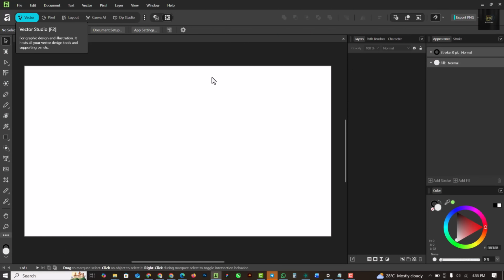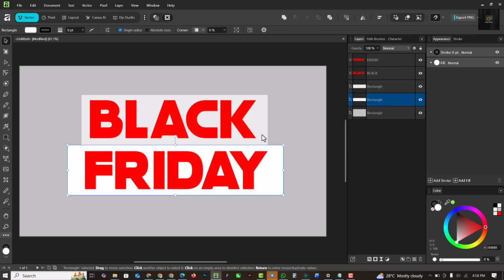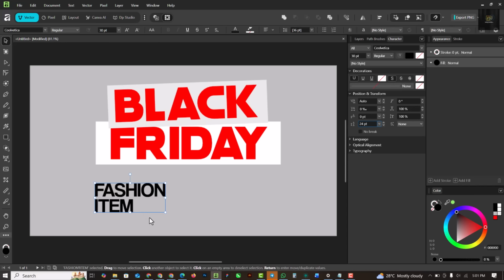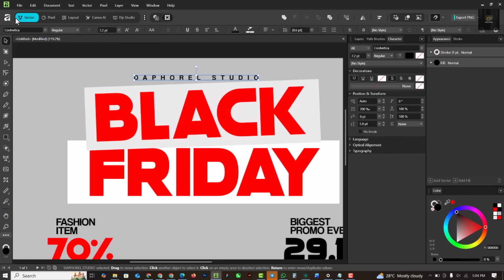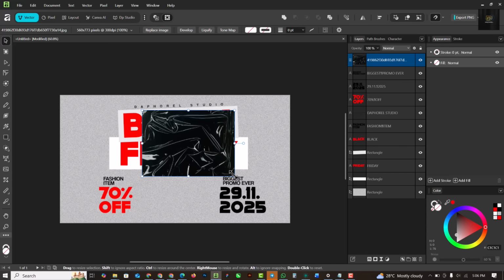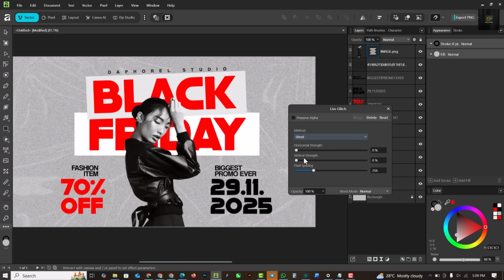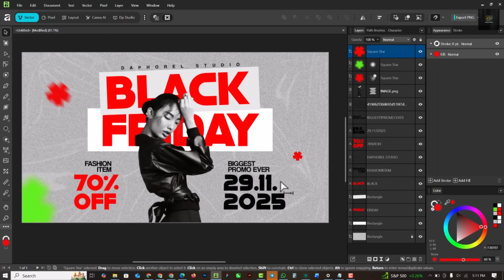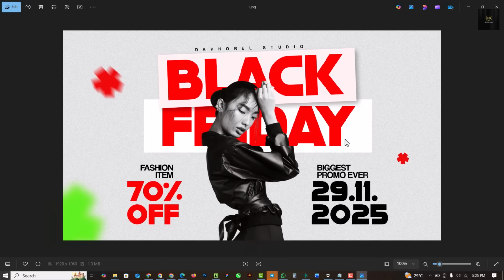DESIGNING MY FIRST FLYER IN AFFINITY STUDIO